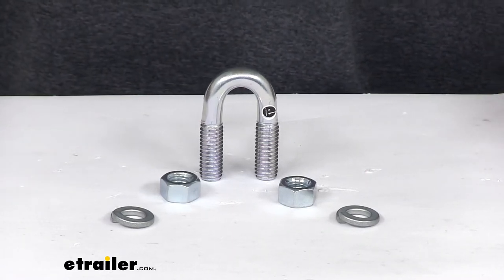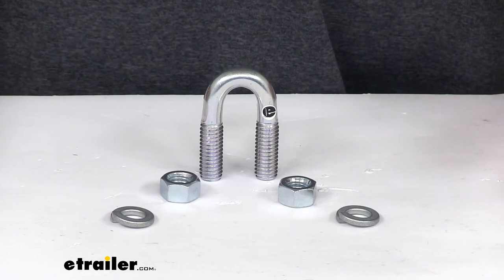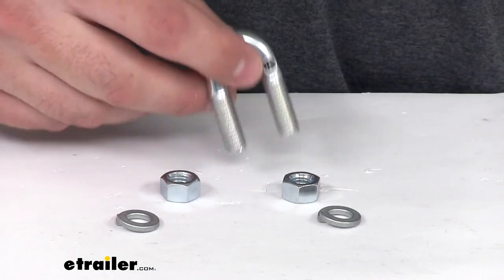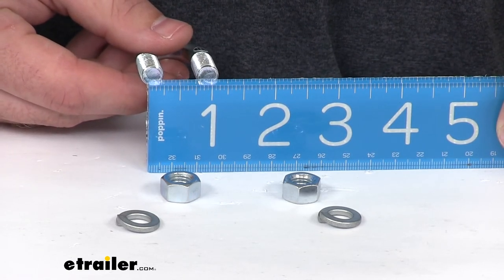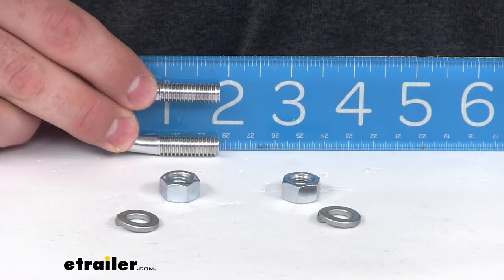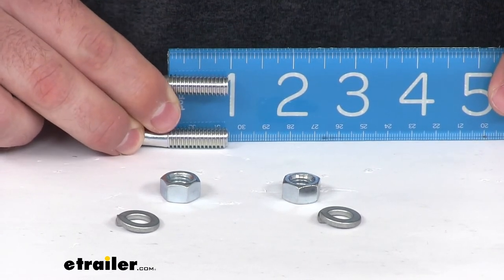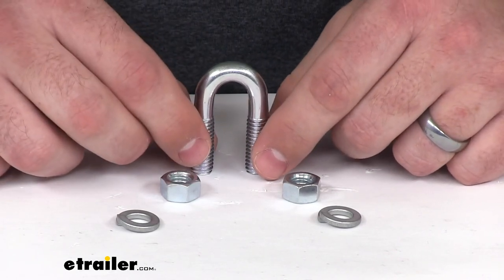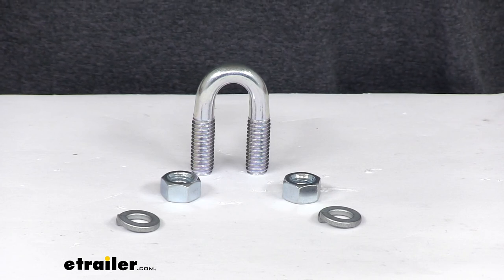etrailer | Review of SAM Snow Plow Replacement Parts - Clevis Kit for Fisher Snowplow - 3371302360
Michael:                                               Hi, I'm Michael with etrailer.com. Today we're going to be taking a look at the replacement clevis kit for your Fisher snowplow. Now this is going to replace the clevis kit on your Fisher snowplow. It's going to come with the 3/8 diameter U bolt, two 9/16 nuts, and two lock washers. The U bolt itself is going to measure about 7/8 width center to center. It's an inch and 7/8 total height.

The length of the threads is just under an inch, about 15/16, and the threading is going to be 16 course threads per inch. This kit is made in the United States and it's going to be a great replacement for your Fisher snowplow.That's going to wrap up our look at the replacement clevis kit for your Fisher snowplow..